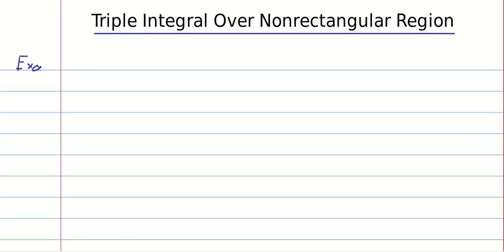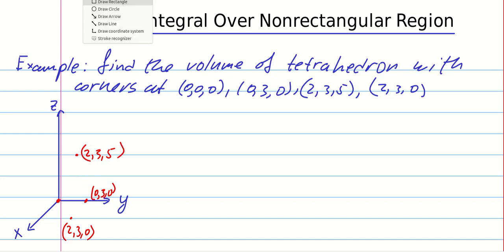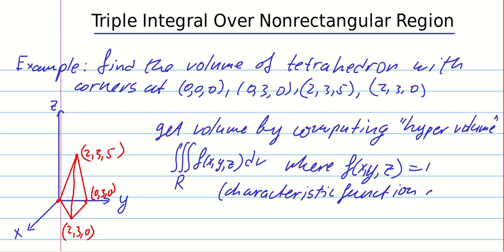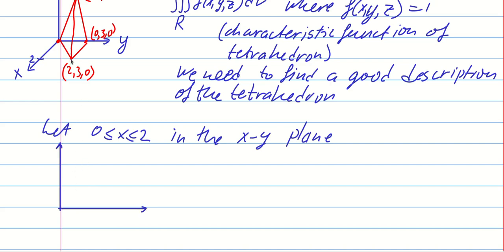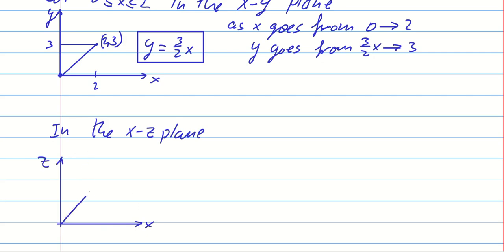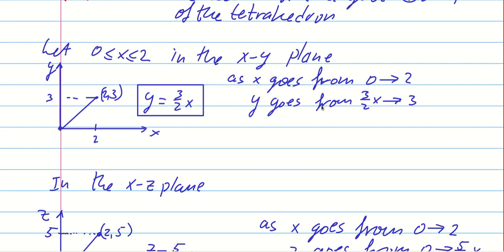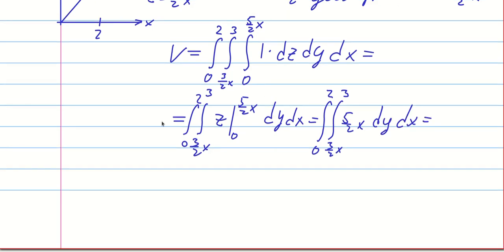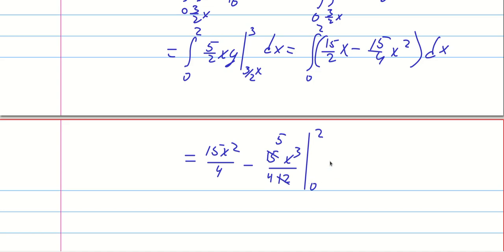Lec1 Week11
Triple Integral Over Non-Rectangular Region